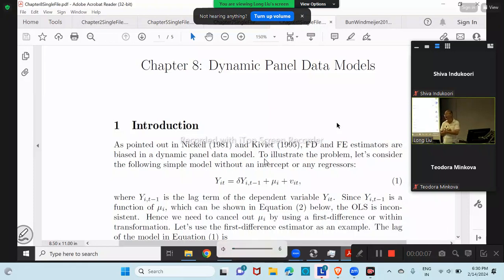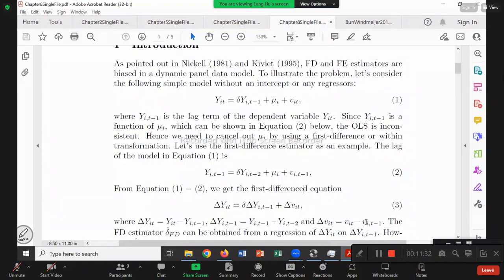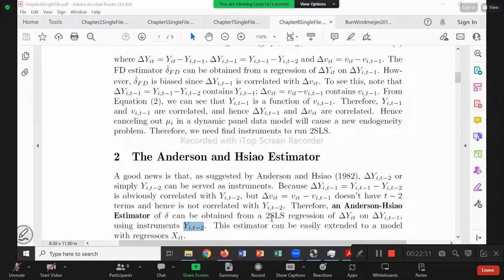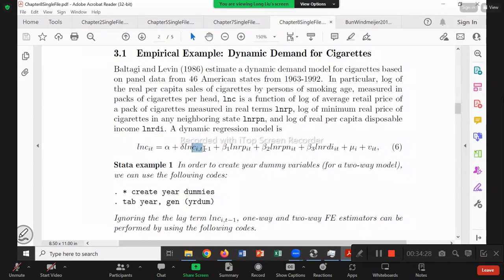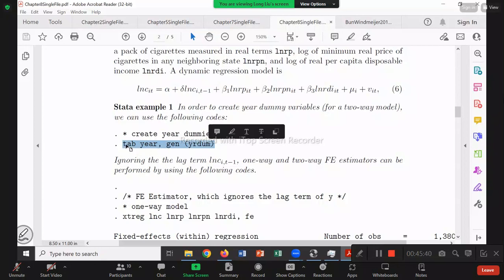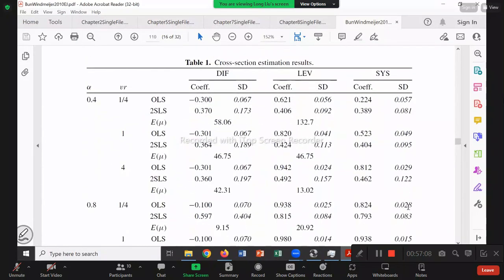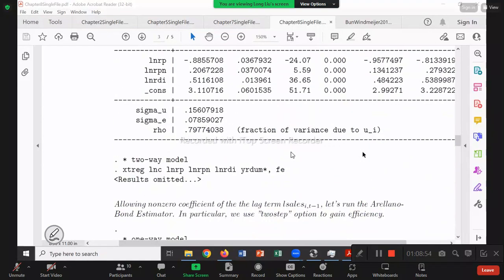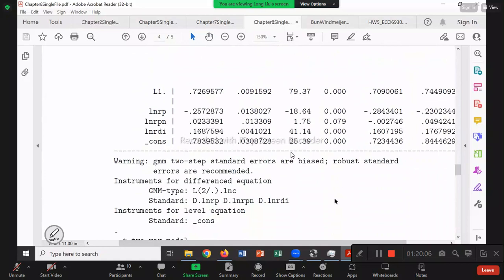Dynamic Panel Data Models | Econometrics | Arellano Bond Estimator | Blundell Bond Estimator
Introduction
0:25 What is dynamic panel data? Lag y is the dynamic model in panel data
When true value of dealt is small like 0.5 or less than 0.5 you can use either Arellano Bond or  Blando Bond. If delta is large Arellano is biased and you have to use Blando Bond.
Blando Bond estimator on STATA is xtabond y x1 x2 xe, twostep
Blando Bond estimator on STATA is xtdpsys y x1 x2 xe, twostep

1:12:05 Summary
weak instrument problem, auto correlation between error and x,

Live class of Panel data (Econometrics 2) using Stata 18.

Blundell and Bond
Blundell and Bond Estimator
dynamic panel data
dynamic panel data stata example
Econometrics course
econometrics courses
econometric course
FD and FE Estimators

Anderson and Hsiao estimator
Arellano Bond Estimator
Dynamic Panel data,
econometrics course
Econometric with Stata
Econometrics with Stata
econometrics with stata17
Econometrics with Stata 18,
endogenous variables
exogenous variables
fear fixed effects auto regression
First Difference
First Difference test
Finance
FinanceProfessor
Generalized method of moments
Generalized method of moment
Generalized methods of moment
GMM Model
Nickell and Kiviet
Nickell and Kiviet model
one way
panel data
paneldata and stata
Panel data with stata
Panel data course
PhD Econometrics
PhD Research
Professor indukoori
Professor indukoori Raju
Professor indukuri
Professor induuriraju
Rear random effect autoregression
serial correlation
single equation estimation
Stata and panel data
stata panal data
state command
state help
time series
time series analysis
two way panel data